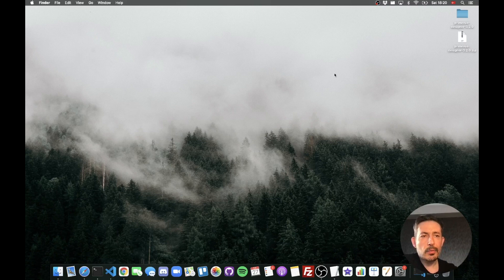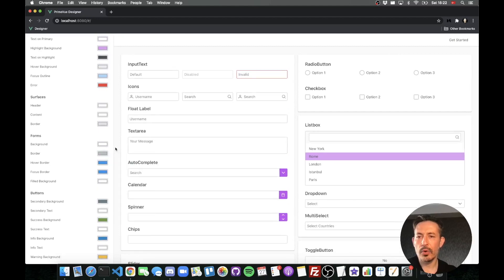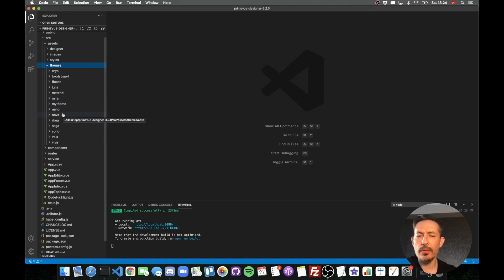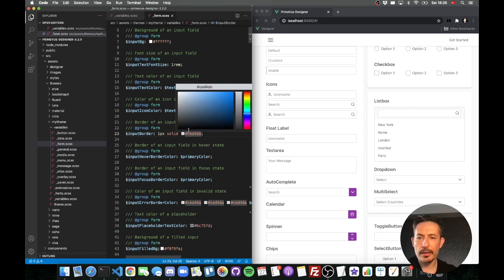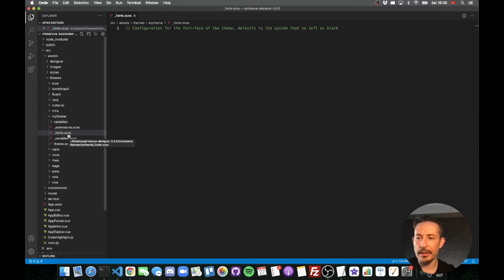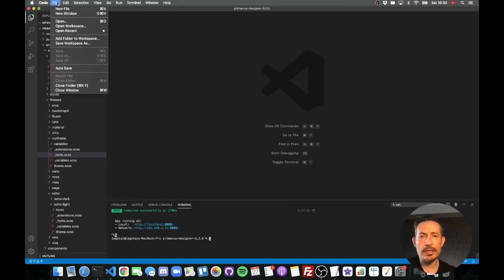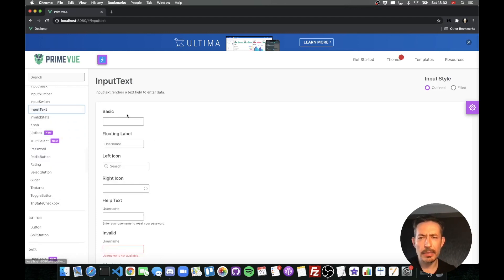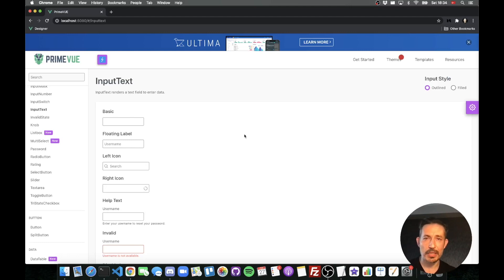PrimeVue Theme Designer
Whether you have your own style guide or just need a custom theme, Designer API is the right tool to design and bring them to existence.